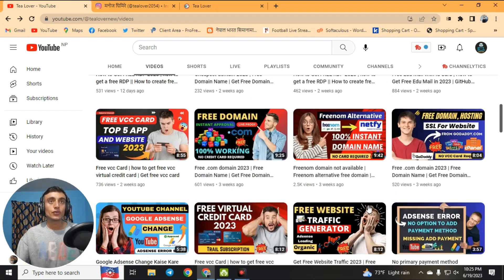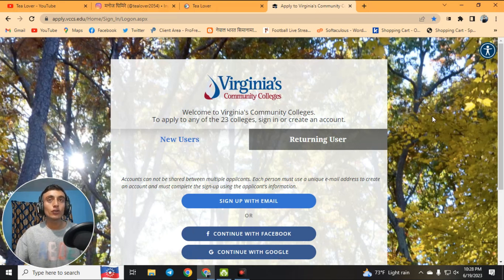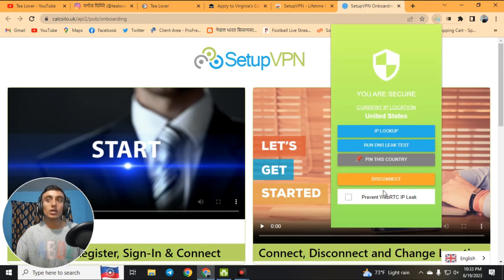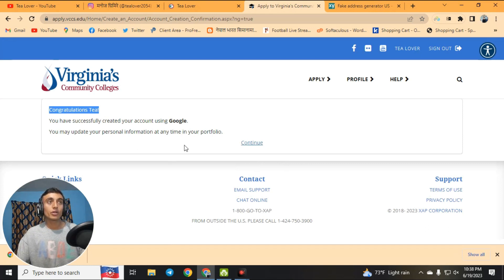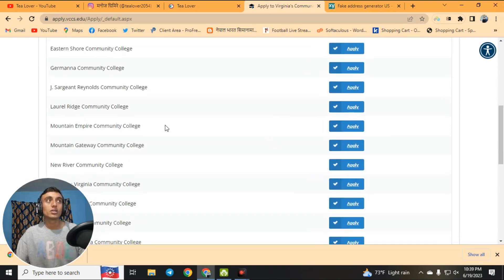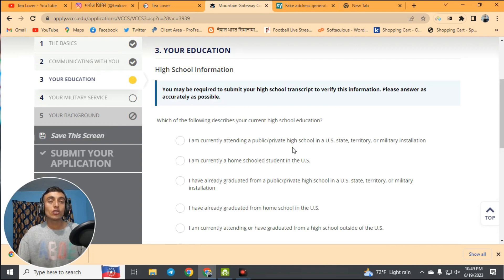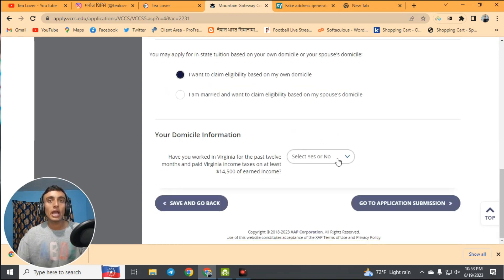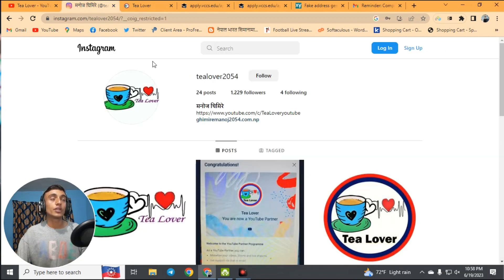Free Edu mail with Id Card | How to Get Free Edu Mail in 2023 | GitHub Student Pack without edu mail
z.com domain,
st link utility cannot connect to target